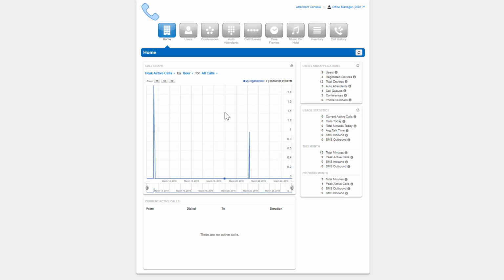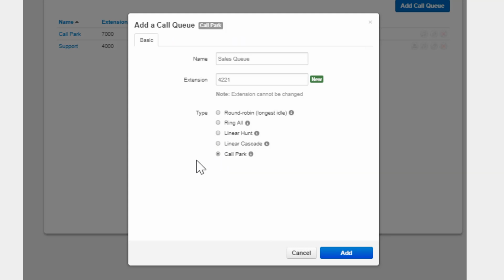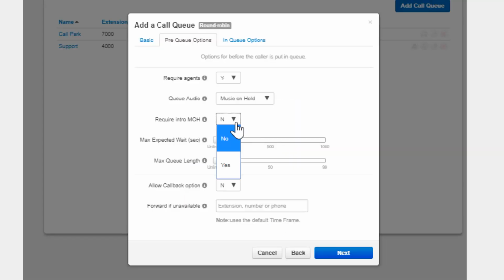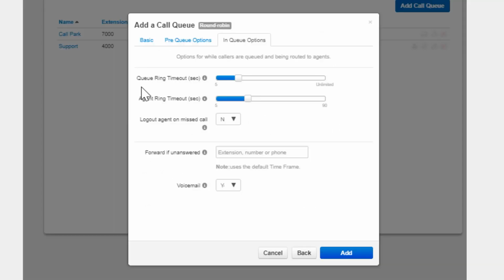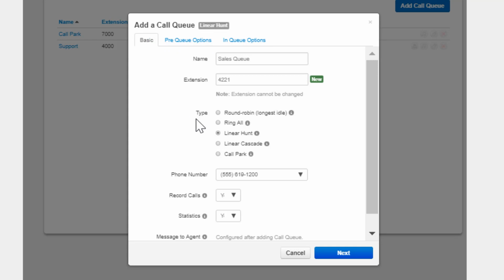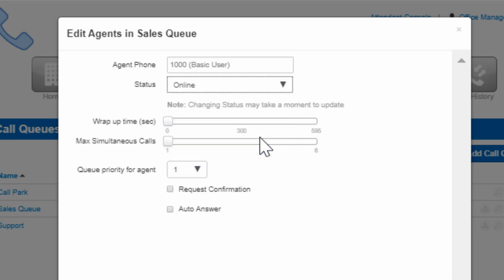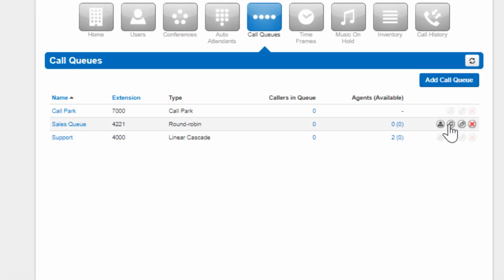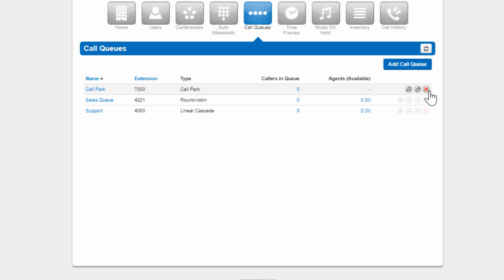6 Call Queues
Office Manager. Call Queues